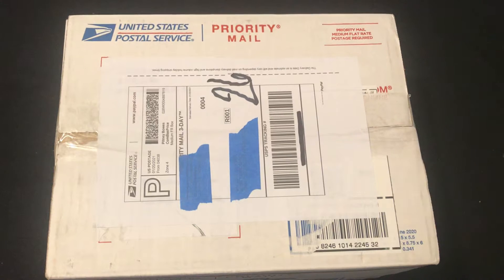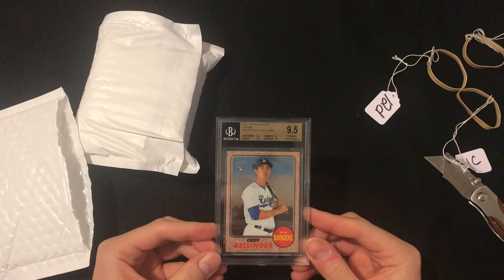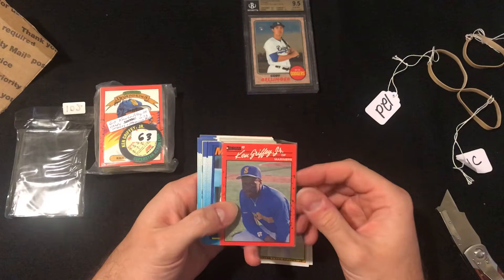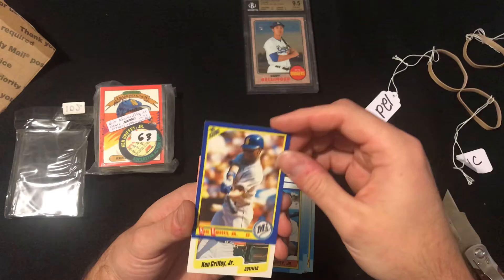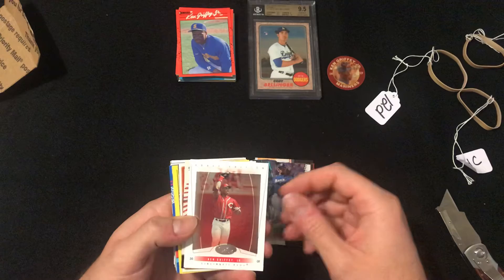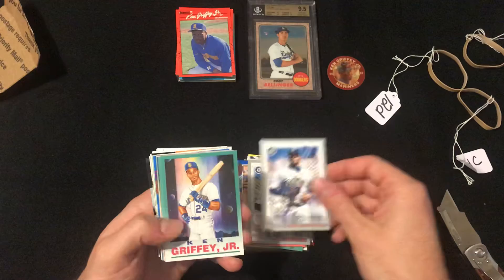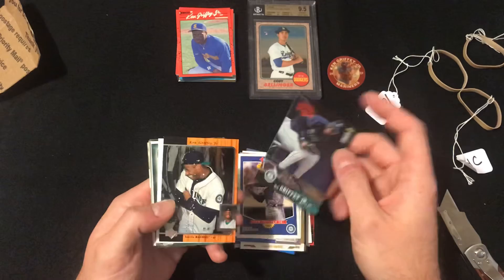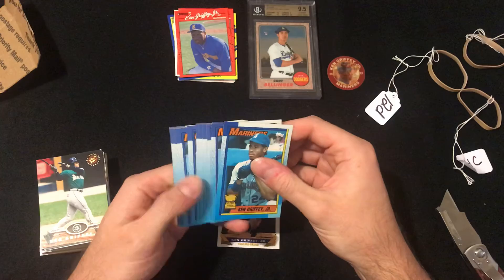Ken Griffey Jr Auction Card Lot *NICE CONDITION*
Bought 2 card lots at an online auction. Only had pictures of three cards from each lot, so I took a stab at there being some nice cards.